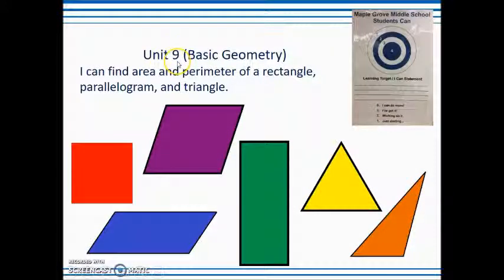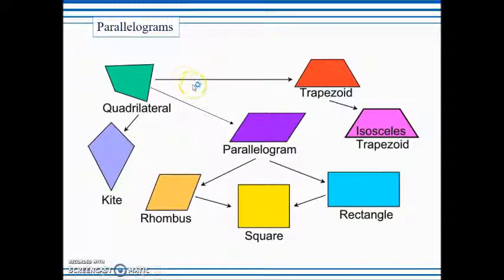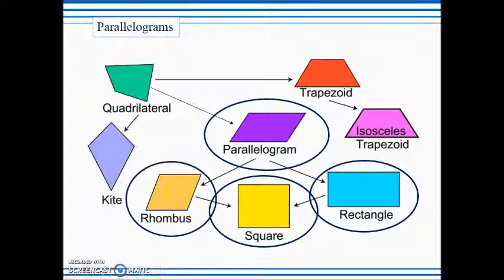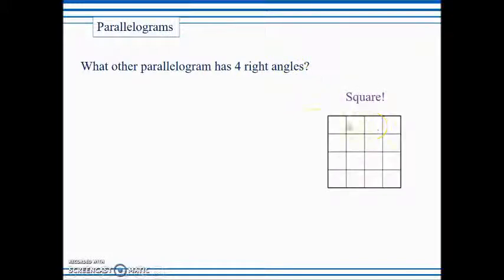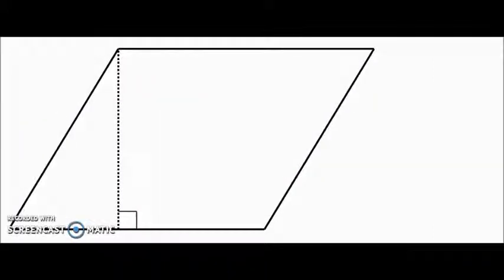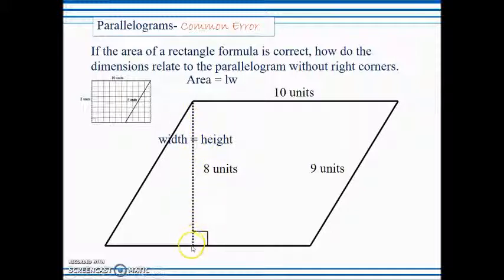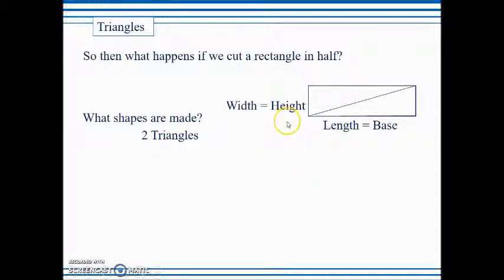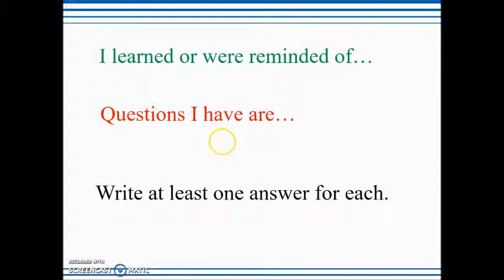LT 9A 2018